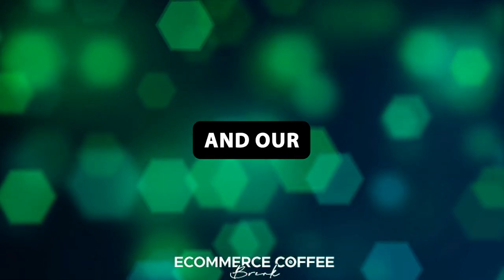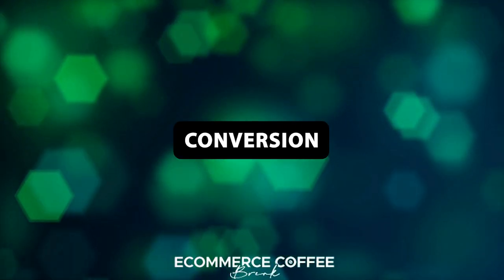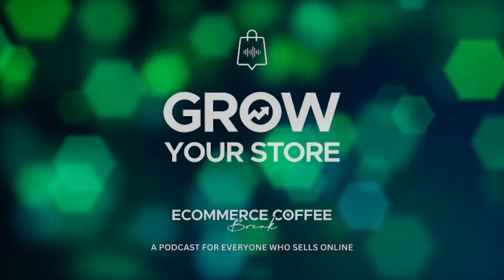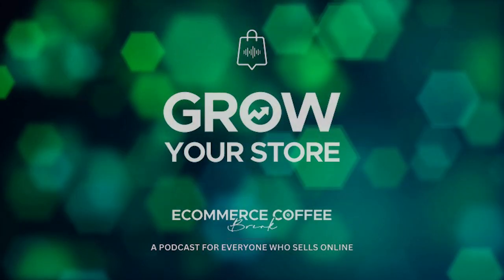Why Speed Optimization is Key to eCommerce Growth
In this episode, we explore the critical impact of site speed on Shopify stores. Our guest, Darin Archer, Vice President of Product Strategy at Yottaa.com, shares expert insights on optimizing ecommerce sites for better performance. Learn why speed matters, what slows down your store, and how to boost conversions through improved loading times. Discover actionable strategies to enhance your Shopify store's performance and drive revenue growth.

Topics discussed in this episode:

- Why site speed optimization is crucial for ecommerce success.
- How slow loading times impact customer experience and sales.
- What common issues slow down ecommerce sites and how to identify them.
- How to measure and track the performance improvements of your Shopify store.
- What specific strategies can be implemented to boost Shopify store speed.
- Why faster loading times lead to higher conversion rates and revenue growth.

Links & Resources

LOVE THE CHANNEL AND WANT TO GROW ON SHOPIFY? HERE ARE THE NEXT STEPS!

This podcast is your guide to Shopify success. You'll get no-hype, practical, real-world insights and actionable strategies to grow a successful business using Shopify's ecommerce platform.

Learn from conversations with top experts in ecommerce, marketing, and AI to boost your traffic, conversions, sales, and revenue.

Hosted by entrepreneur and digital marketing veteran Claus Lauter the show covers a broad range of topics, including Shopify apps, direct-to-consumer (DTC or D2C) marketing, Marketing technology (MarTech), social media, paid advertising, dropshipping, AI, entrepreneurship, and much more.

In this episode we talk about:  Founders Sidekick, Business Growth, Entrepreneur Advice, eCommerce Strategies, Marketing Tips, Business Coaching, Overcome Challenges, Expert Advice, Online Business, Tailored Strategies, eCommerce Trends, Private Community, Conversion Optimization, Sales Growth, Customized Feedback, Video Coaching, Business Guidance, Entrepreneur Support, Work Less Profit More, Claus Lauter